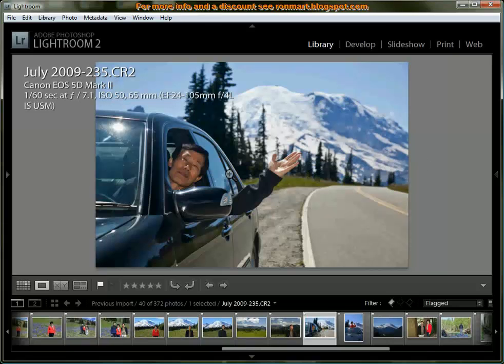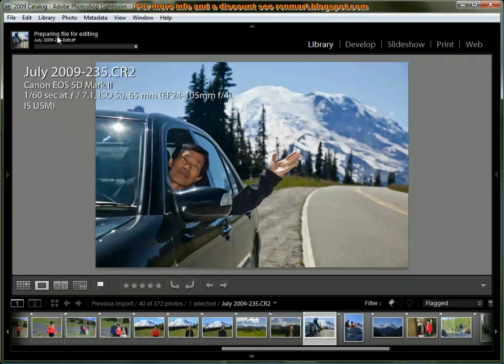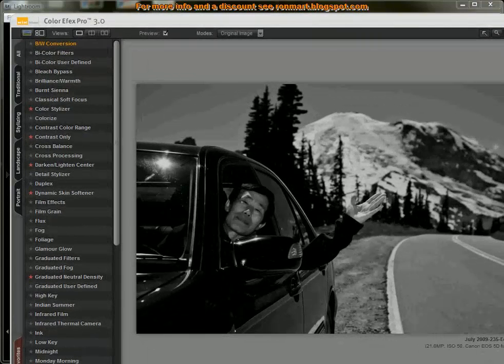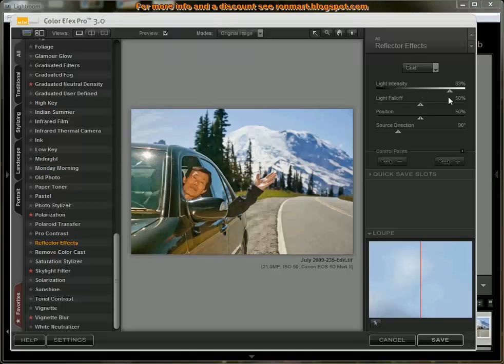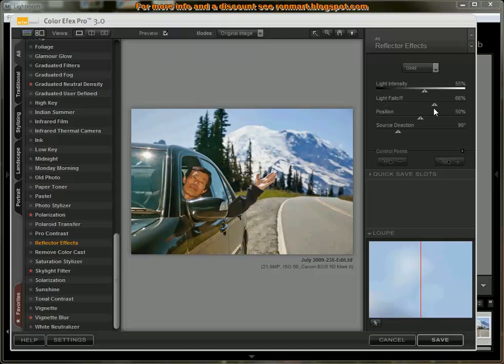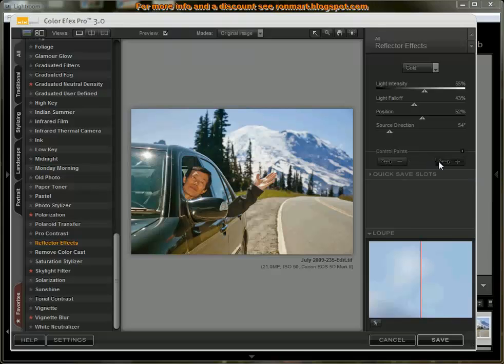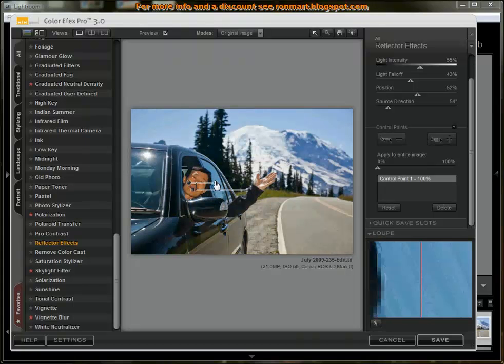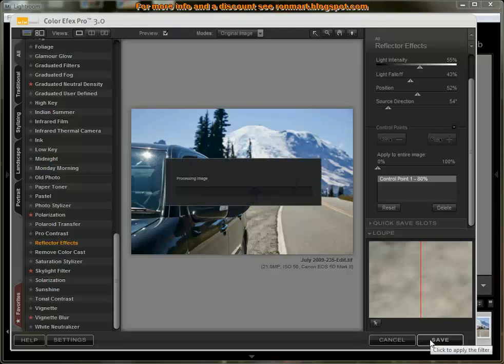Nik Software Color Efex 3.0 Reflector Effect WITH Audio (2013)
PROBLEM: You take a picture and the persons face is dark because the sun is behind them. This happens all the time, but the solution to the problem is quite simple if you have the right tool.

In this video (no audio), I demonstrate how the Reflector effect works in Nik Software's Color Efex 3.0. While the video is shown using Adobe Lightroom 2.4, a near identical user-interface exists in Photoshop so the same concepts apply.

Here's what I do in the video:

1. Export the image for editing (with current Lightroom edits) to the Nik Software Color Efex 3.0 for Adobe Lightroom plug-in. This creates a TIF file (other options available) for modification. Alternatively, I could have chosen the filter in Photoshop and had the effect simply added as a new layer in my PSD file.

2. I select the reflector filter and then I click around to show the effects of the options available.

3. I show how putting a negative control point removes the effect (which is what I don't want), I show how to delete a control point, and then I show how to add a control point to limit the scope of my change JUST to the man's face. This is powerful because I do this quickly and easily without using complex or time consuming masking techniques.

4. After getting the results I like, I saved the changes and they are automatically updated in Lightroom.

As you can see from the video, it takes only a minute and the results are very close to what you'd get if you had a real gold, silver or silver/gold mix reflector with you.